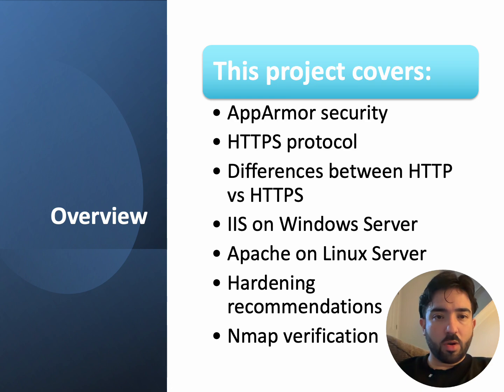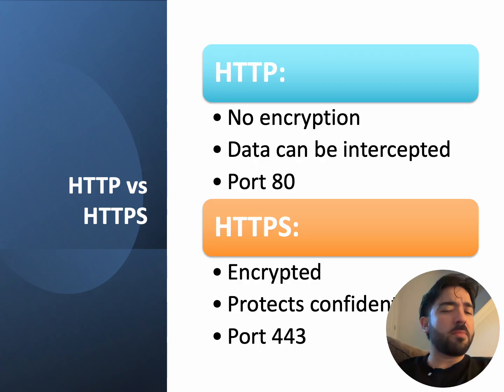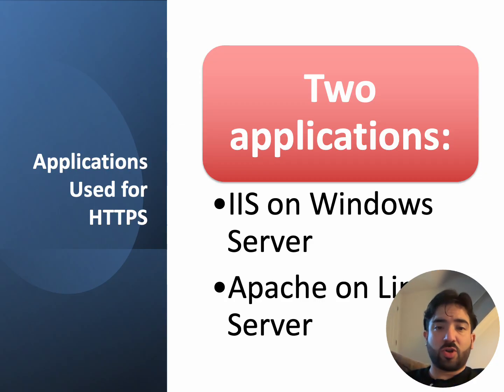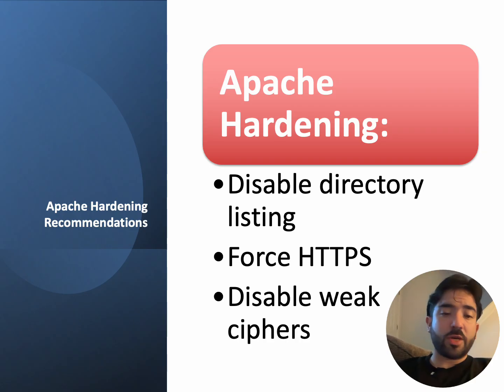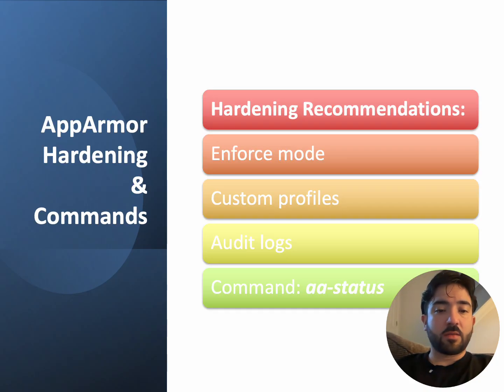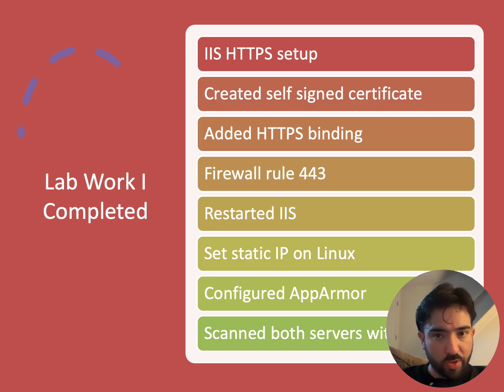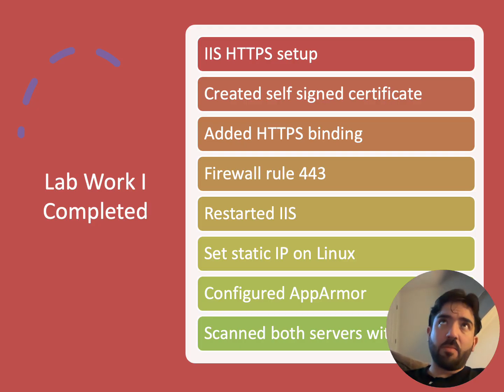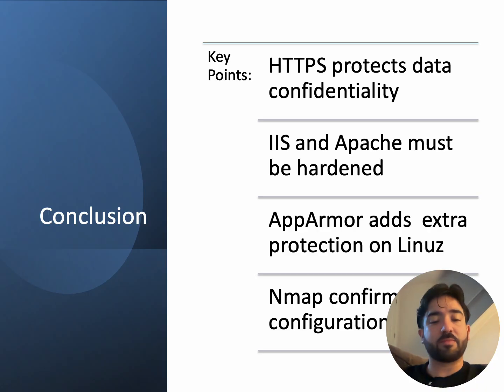AppArmor HTTPS Presentation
This presentation covers AppArmor, HTTPS, IIS, and Apache as part of my Server System Security class. I explain how AppArmor works on Linux, the differences between HTTP and HTTPS, and how both IIS and Apache implement secure HTTPS connections. I also show the hardening steps I completed in the lab and verify the configuration using Nmap.